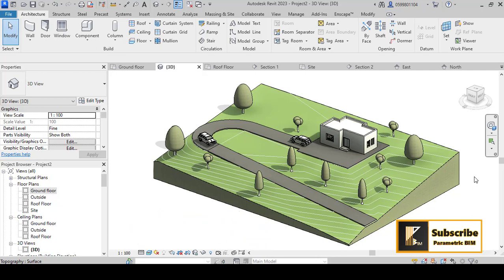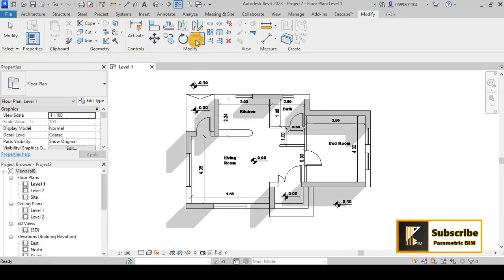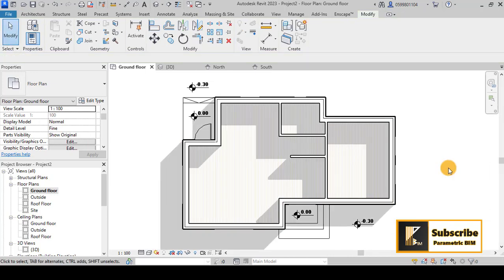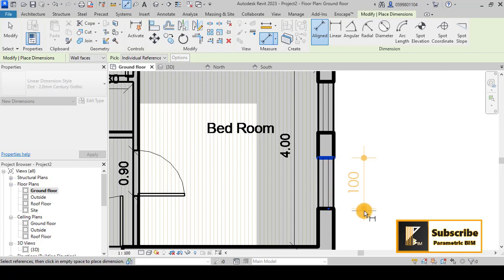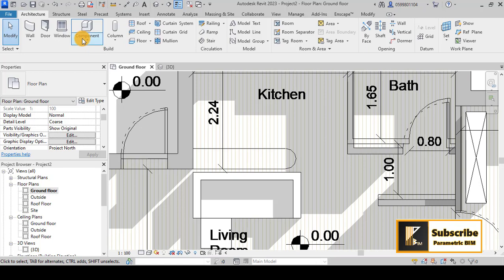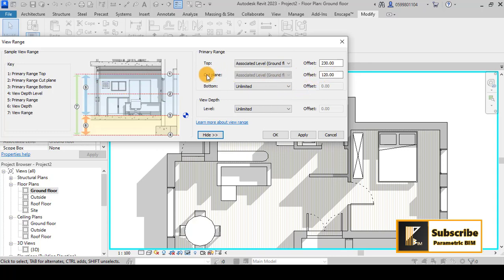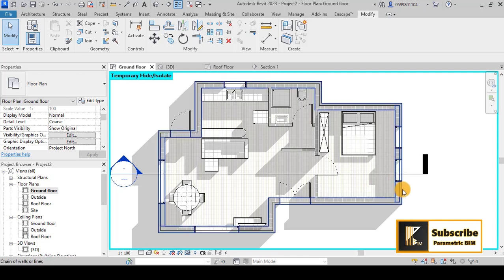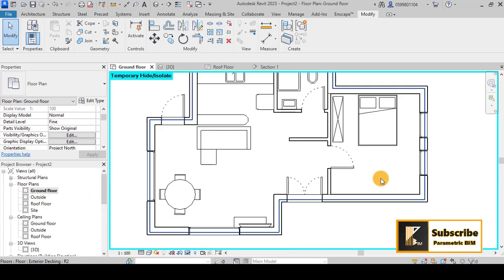Master Revit: Complete Project Design Tutorial (2023)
This Tutorial introduces a complete single house project design in Revit.. Importing a Cad file and starting the new project in Revit.

0:00 Introduction
01:13 Export CAD file to Revit
03.23 Import CAD file into Revit
05:18 Adding Walls
10:30 Adding Levels
15:39 Adjusting Walls
17:16 Adding Windows and Doors
29:33 Adding Furniture
41:12 Adding Roof
49:10 Section
55:55 Introducing Part 2 topics

Revit tutorials
Roof tips and tricks in Revit
Complete and Full project design in Revit 2023